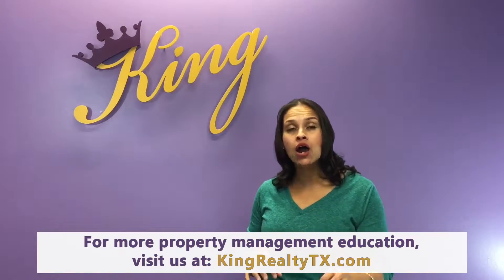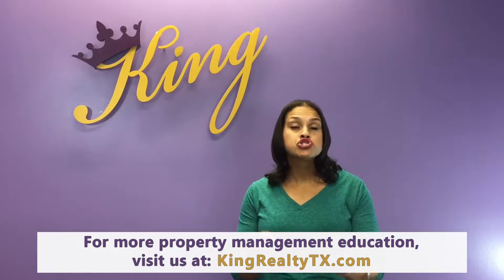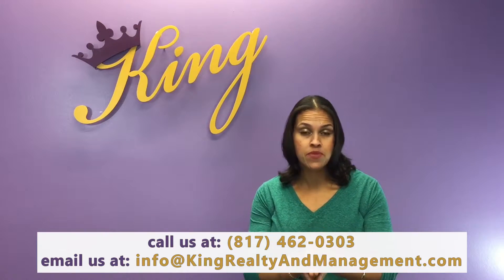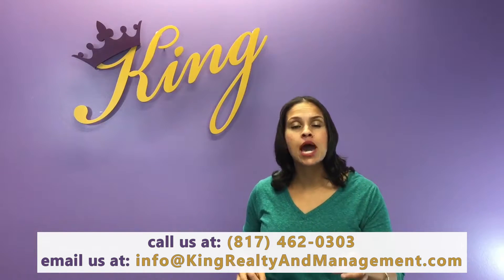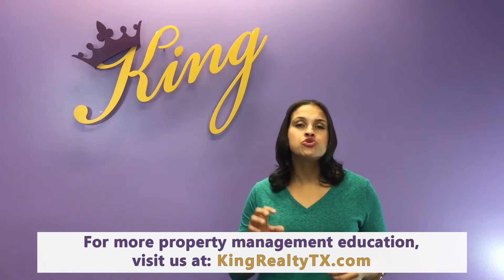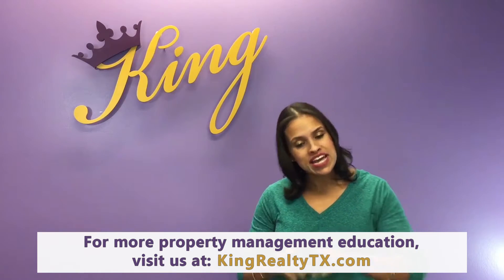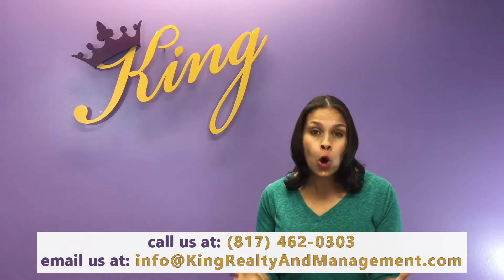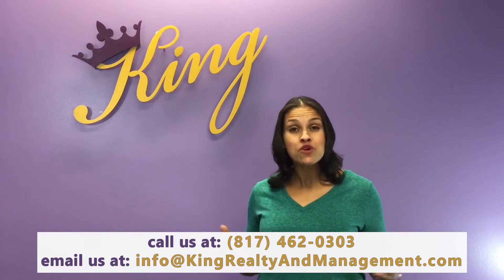How a Professional Property Management Company in Irving Should Handle Your Finances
Most of us invest in rental property so we can capitalize on all the fabulous tax deductions that come with property investment. Today, we’re explaining how a professional company providing property management in Irving should manage your finances...